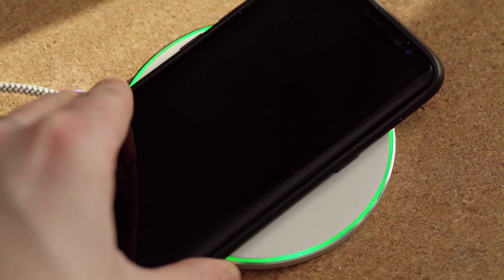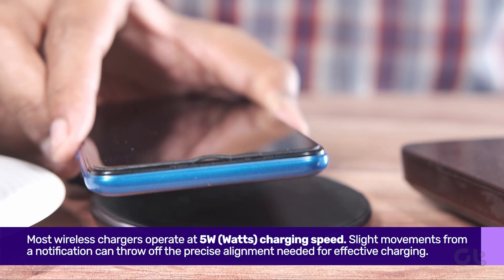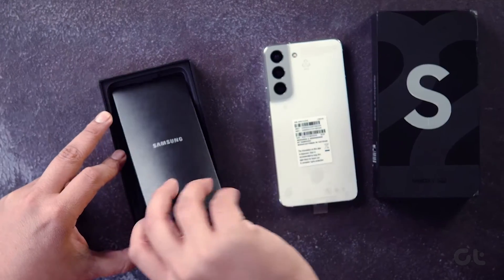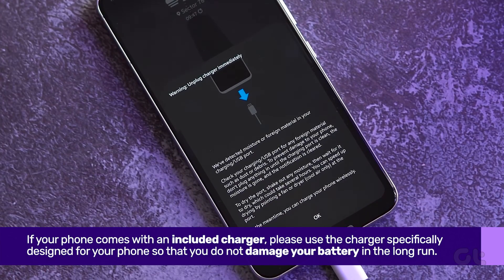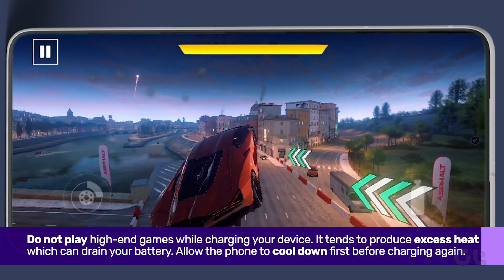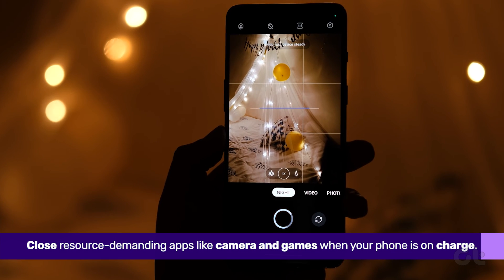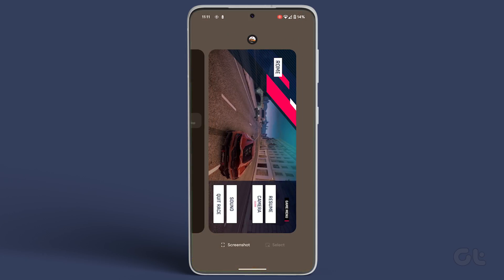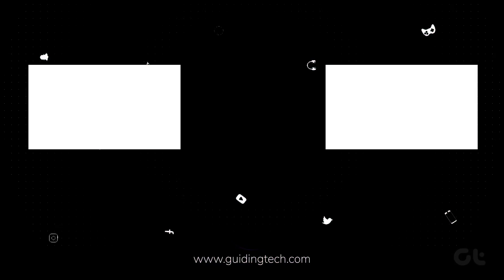How to Fix Android Phone Draining Battery While Charging | Is your Android Sipping Battery Juice?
Is your Android phone experiencing battery drain even during charging?

In this video, we offer solutions to address this issue.

Moreover, don't miss the chance to explore one of our videos for additional tech enjoyment!

00:00 - Intro
00:09 - Stop using wireless charging
00:31 - Buy chargers from reputable companies
00:48 - Do not play high-end games
01:03 - Close resource-demanding apps
01:24 - Outro